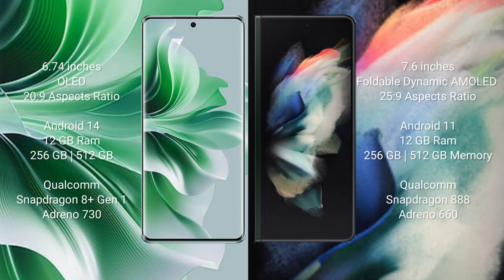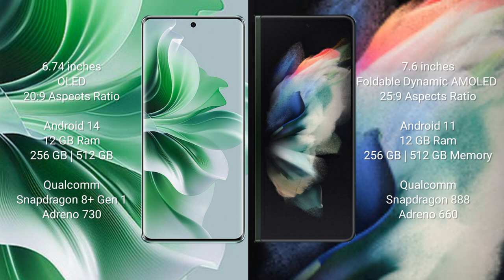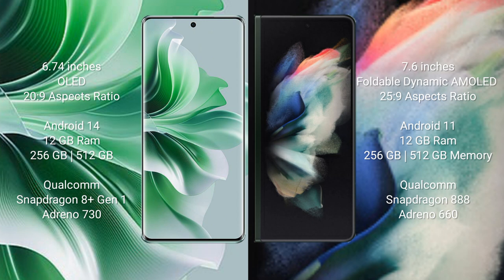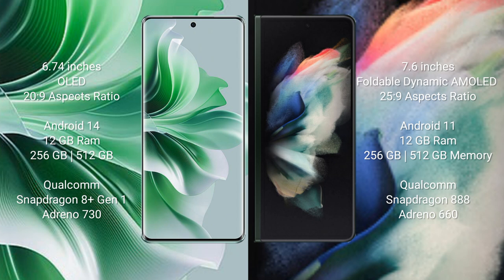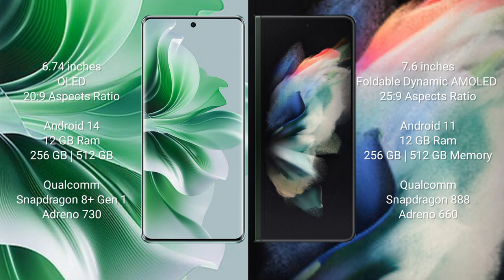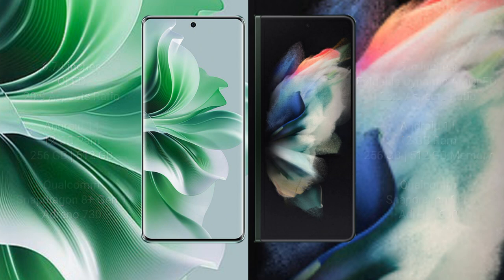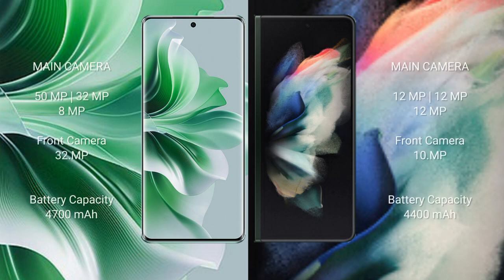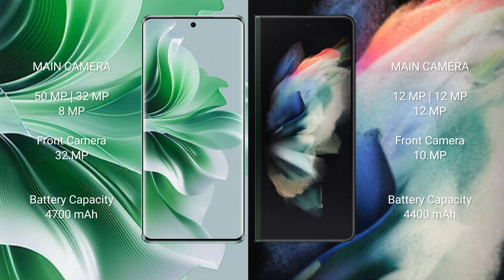Oppo Reno 11 Pro vs Samsung Galaxy Z Fold 3 Review